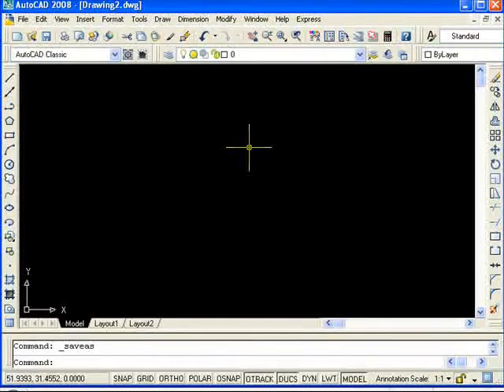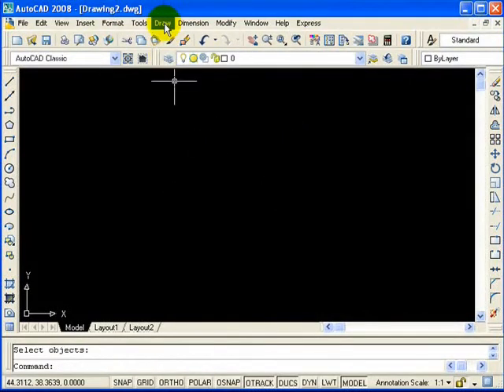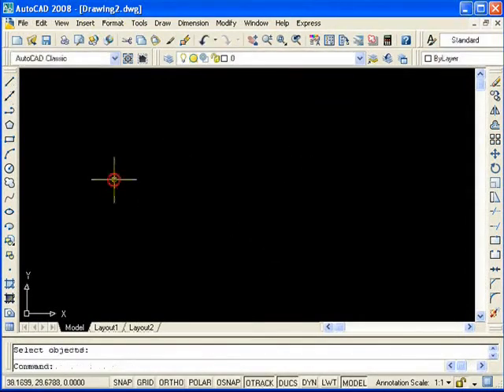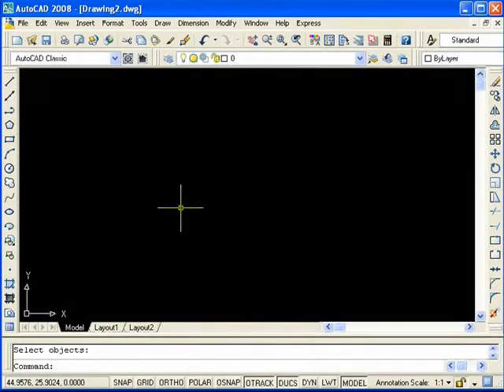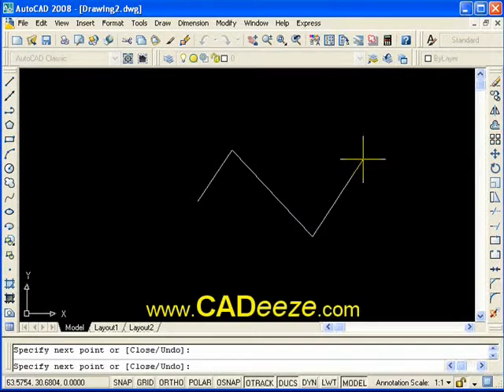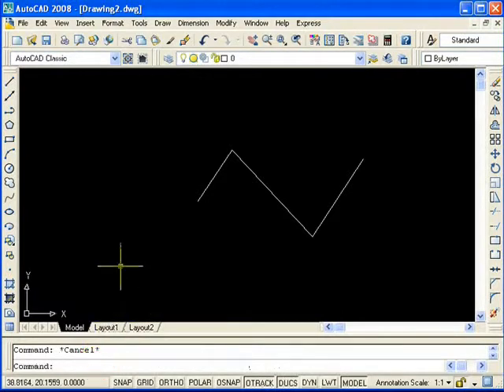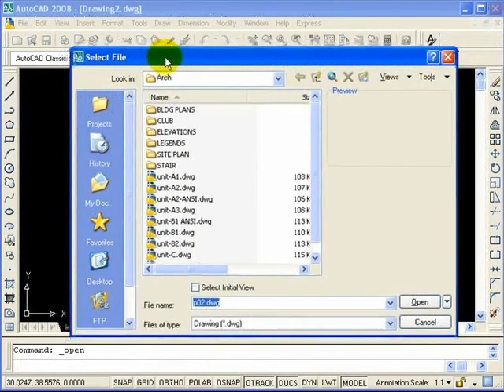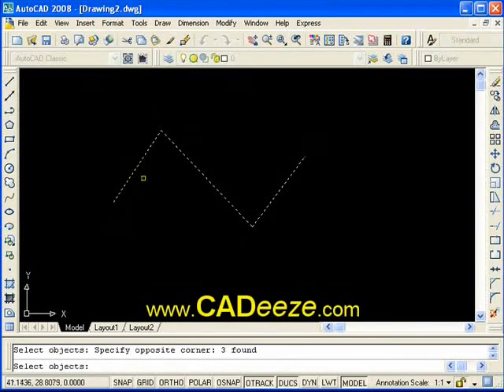[ AutoCad ] Hướng dẫn sử dụng AutoCad căn bản Tập 1 - P2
- Nơi dành cho tất cả những người yêu thích Kiến trúc và các ngành nghề liên quan cùng nhau giao lưu, học hỏi, chia sẻ và phát triển.

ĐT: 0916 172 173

Vũ Ngọc Nam - Administrator tại T ô i h ọ c [ K I Ế N T R Ú C ]